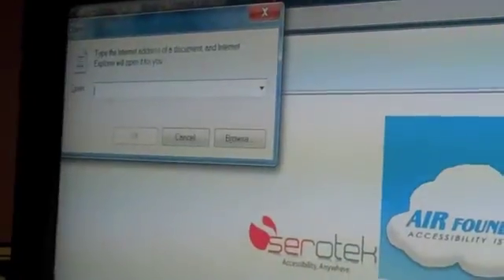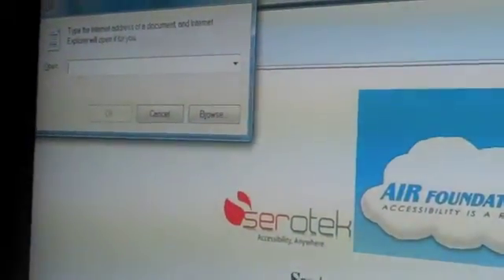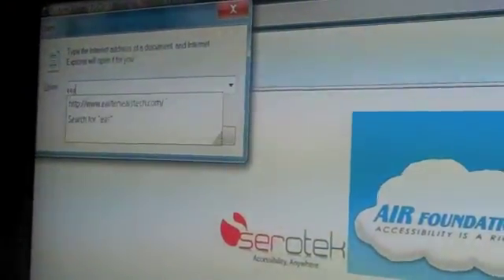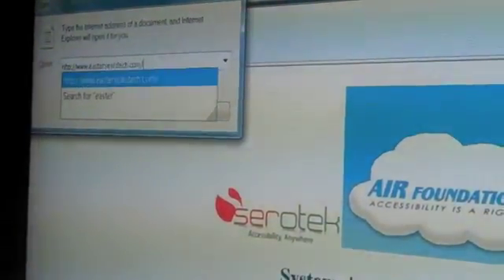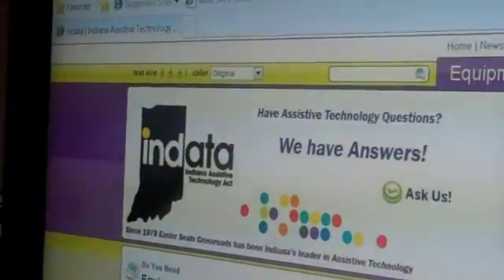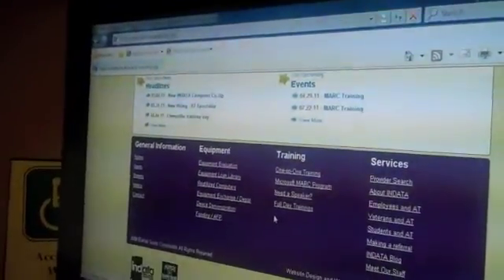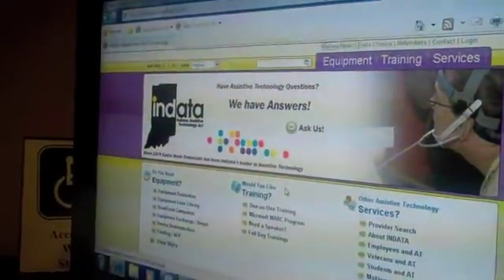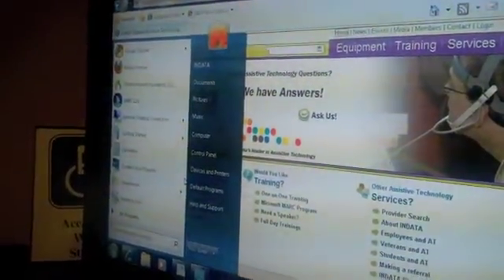System Access To Go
The INDATA Project's Belva Smith introduces us to System Access To Go, an Internet based screen reader from Serotek.